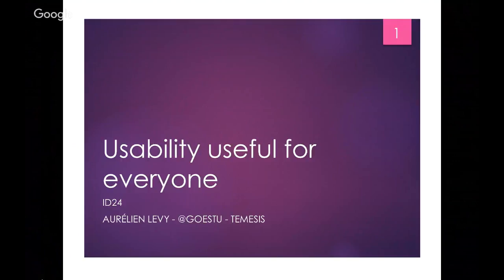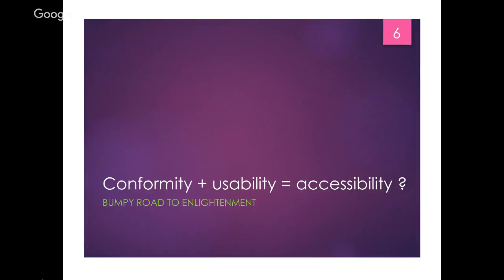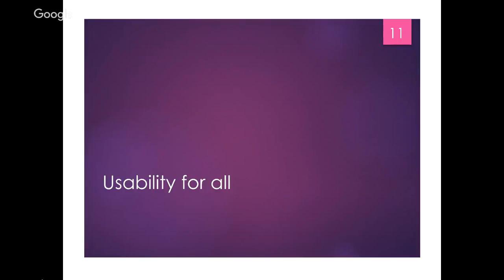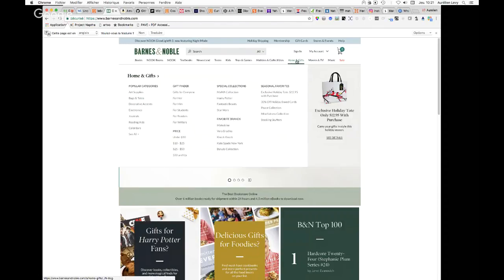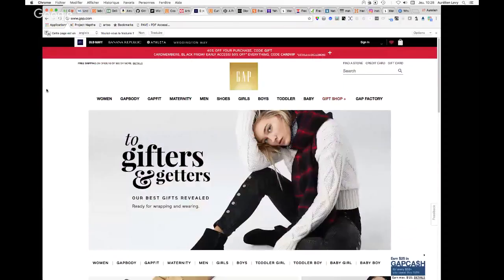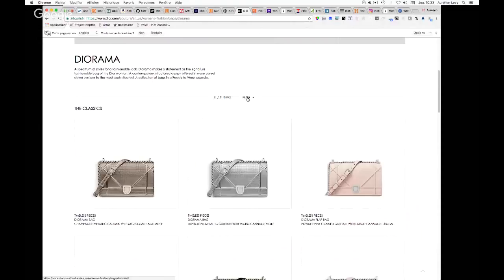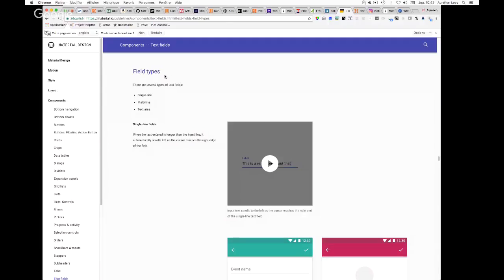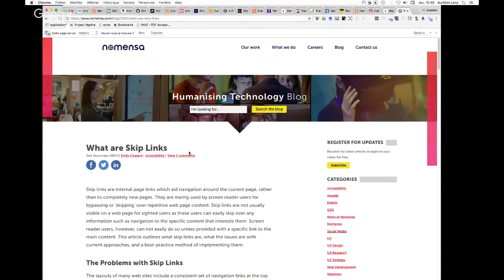Usability useful for everyone — Aurélien Levy: id24 Nov 2017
Even if not required by WCAG basics usability principles are useful for people with disabilities. We will see some real examples of problems and possible solutions to consider to improve your websites and services for everyone